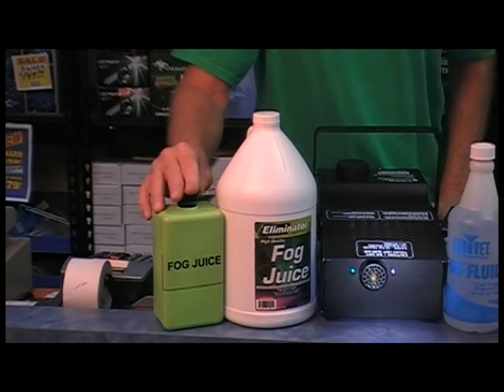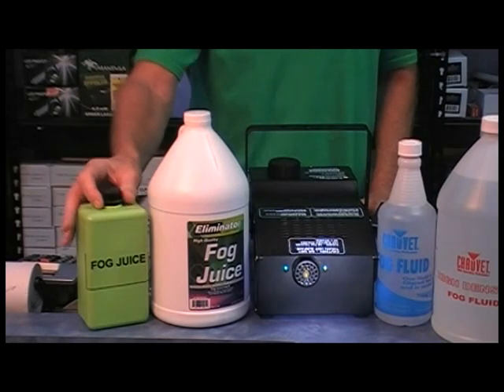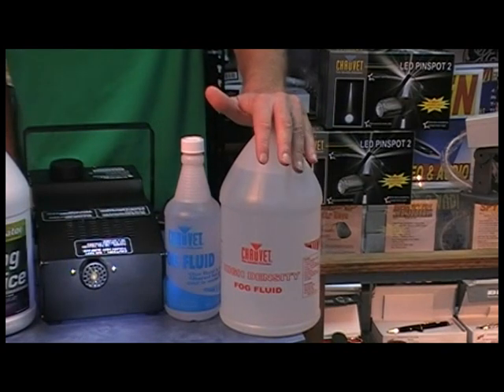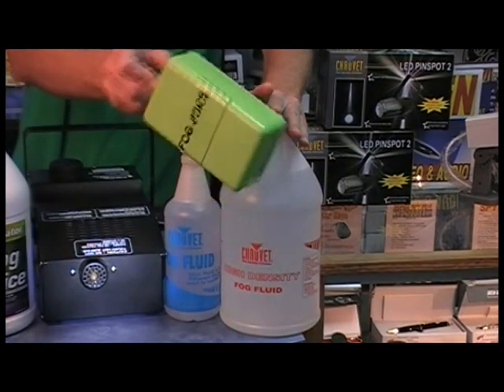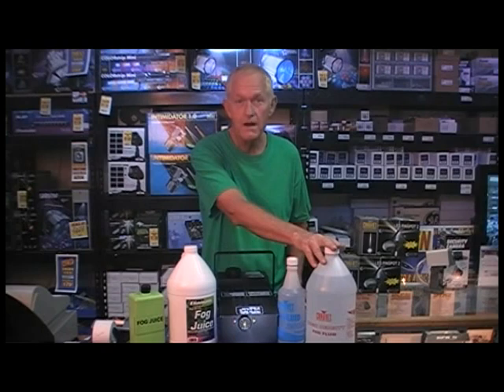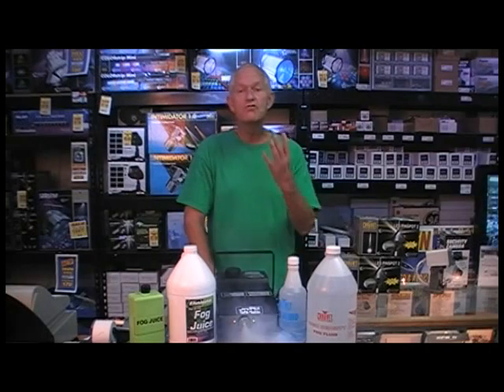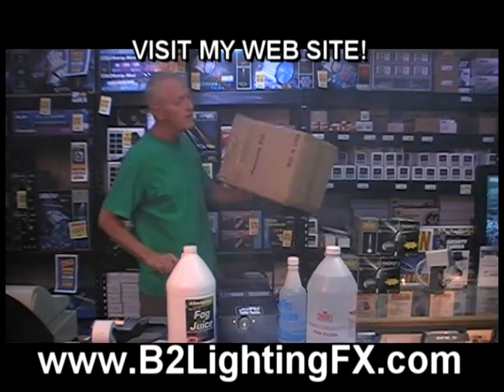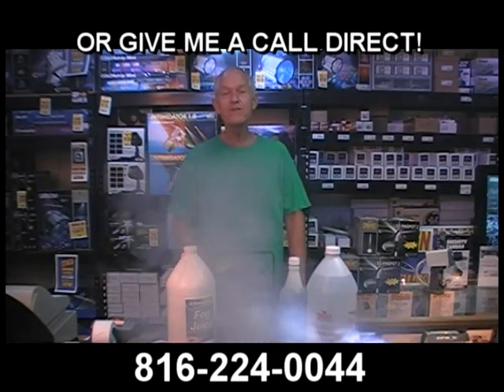FOG JUICE FLUID for your Halloween Fog and Smoke Machines.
There are a lot of different types of FOG fluids you can get for your Party, Halloween or Haunted House.
There is also a HUGE difference between fog juices!
Before you go buy that CHEAP stuff, check this out!